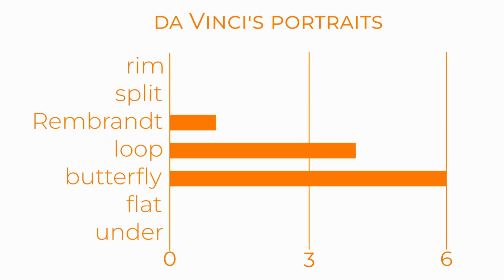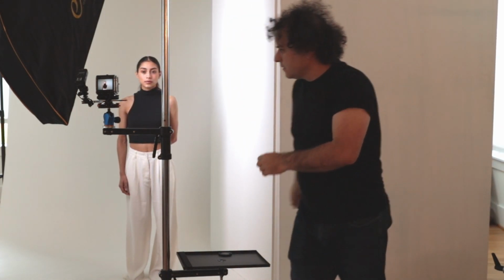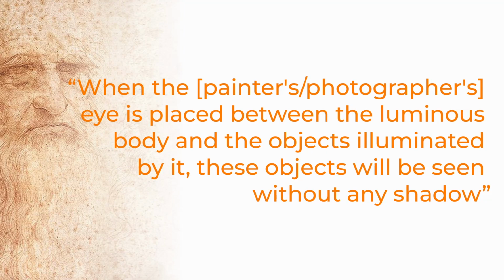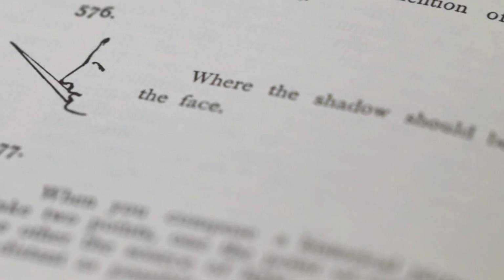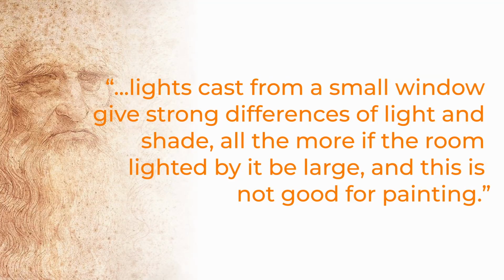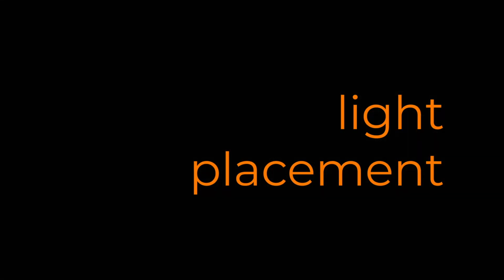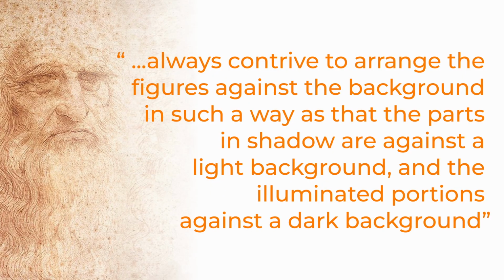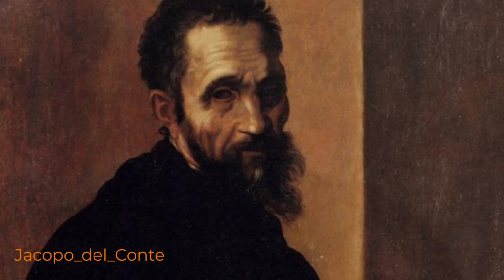Da Vinci’s perfect portrait lighting advice! He didn't do it any other way...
This guy is no Rembrandt. Da Vinci was looking for the perfect portrait lighting to maximize client satisfaction! And he told us all about it in his notebooks.

Here's an easy way to help keep the channel going: DISCLAIMER: If you buy through the affiliate links in this description, I may receive a small commission at no additional charge to you. I appreciate your support!